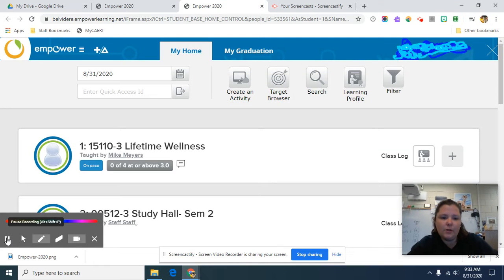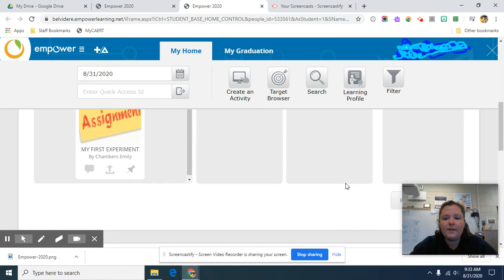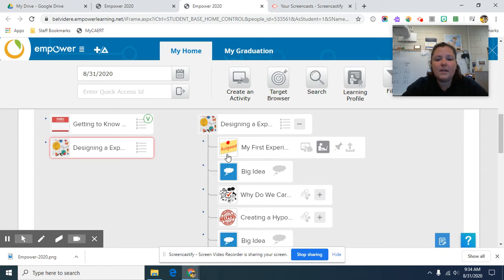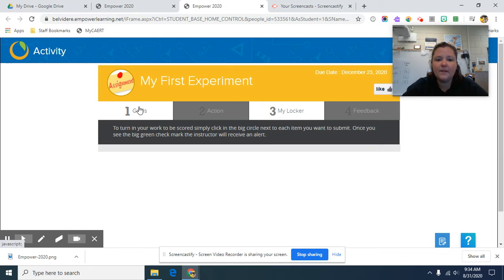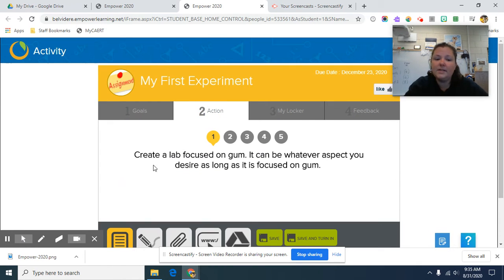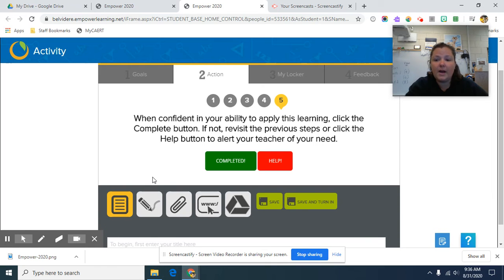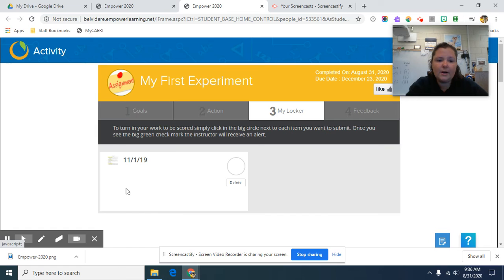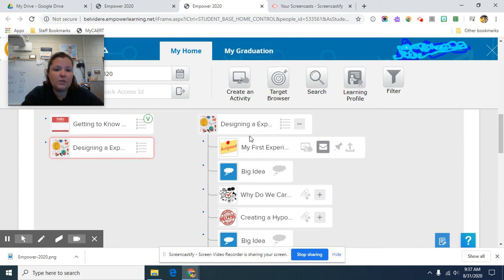Basics of Empower (Agriculture Science)